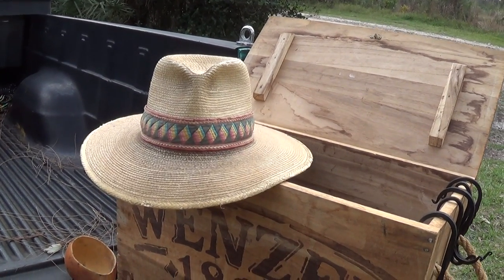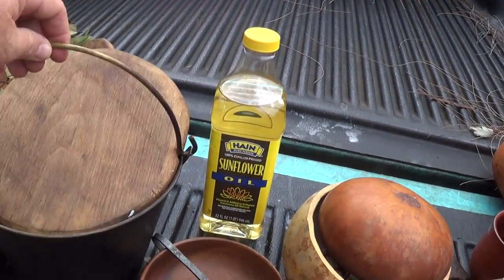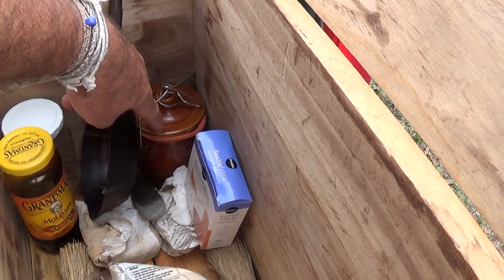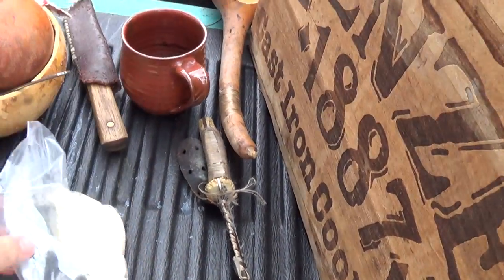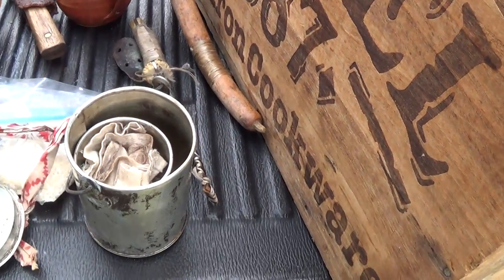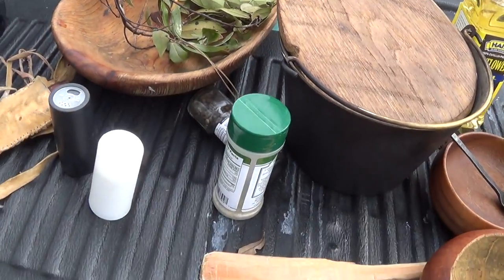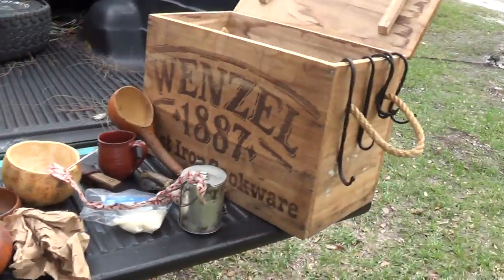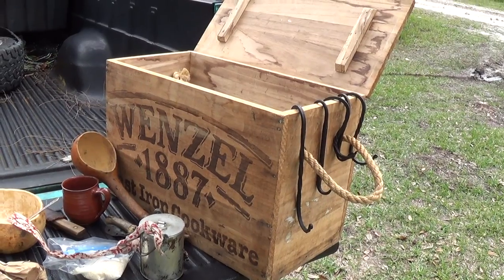Travel and camp cook kit !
What I have in my chuck wagon cook box!